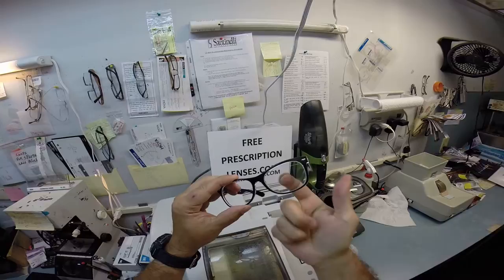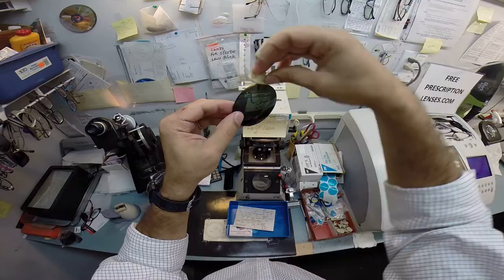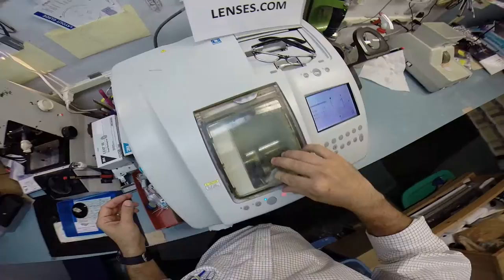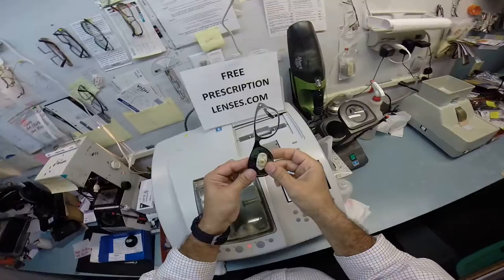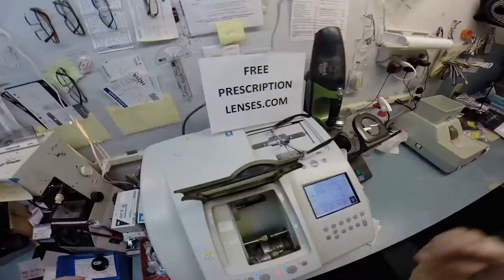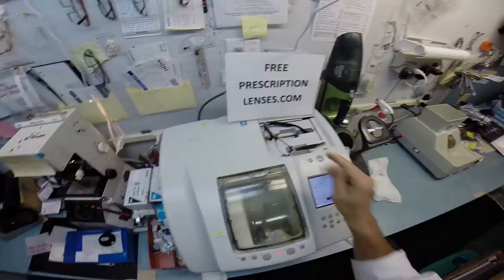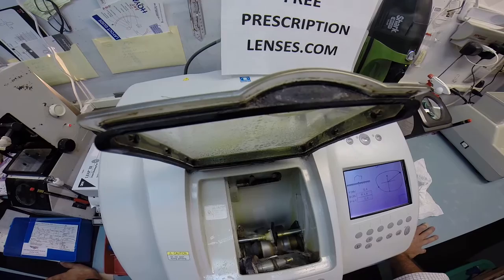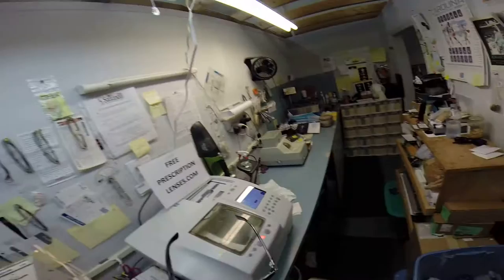Elmo's RayBan 2132 with Rx G15 Lenses